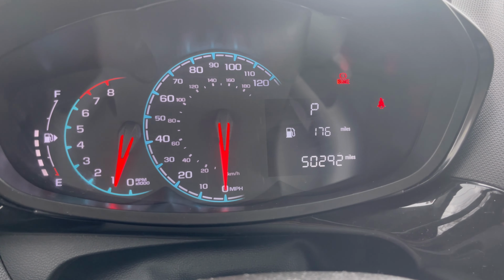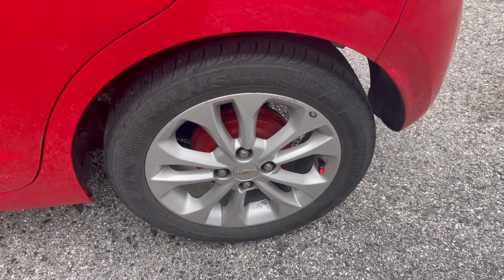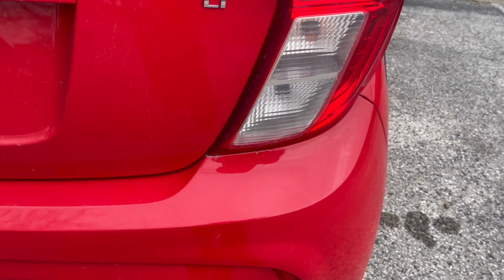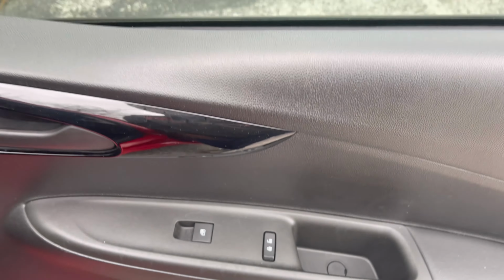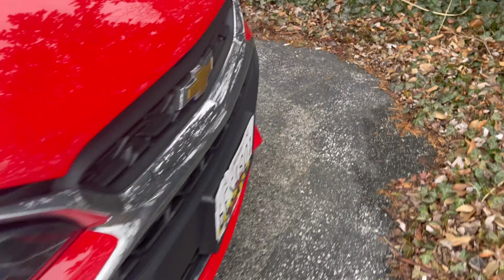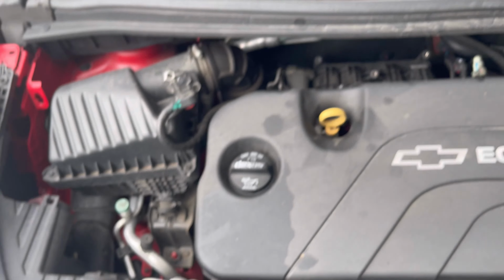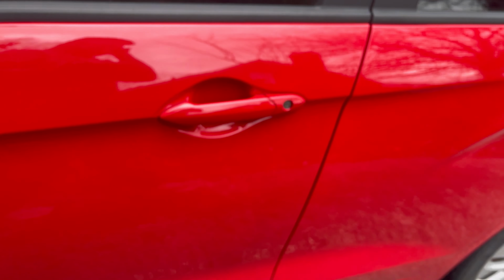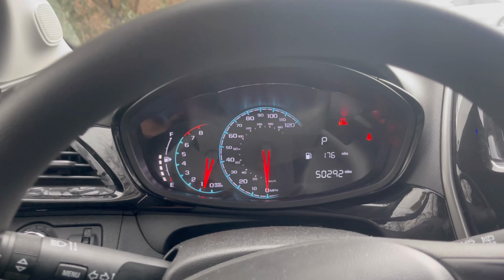Update On Maintenance & Reliability Of The 2021 Chevy Spark LT // Currently at 50k miles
Update on all maintenance I have had done so far on the Spark at 50k miles, I have had the car for a year and half now and so far so good no issues

🛠 Equipment🔽:
📱iPhone 12 Pro Max
📹Tripod / Phone Mount
JUST IN CASE YOU MISSED OUT ❗️
⚠️ Don’t Take These Type Of DoorDash Orders - Tips & Tricks For Making The Most $$$ DoorDashing in 2022
⚠️ SOME LESSONS I LEARNED SO FAR WHILE BEING A TURO HOST ! (WATCH SO YOU DON’T MAKE THE SAME MISTAKES)